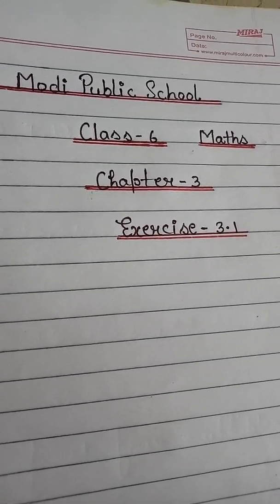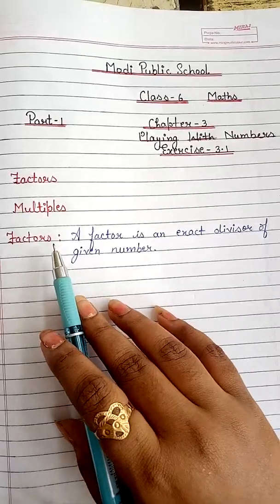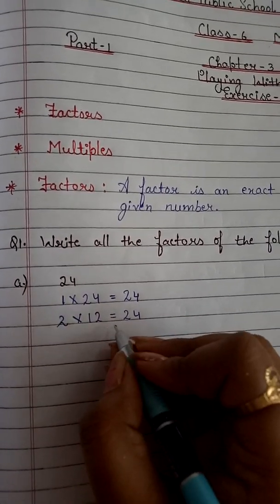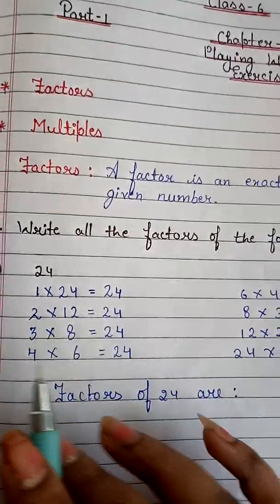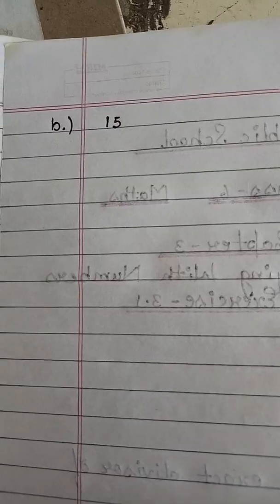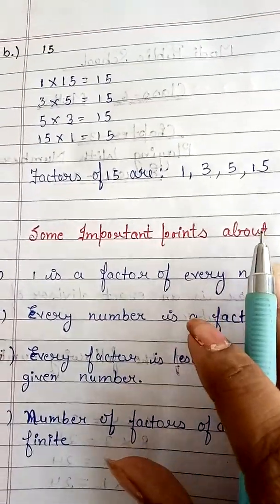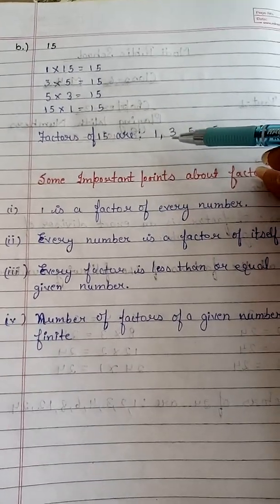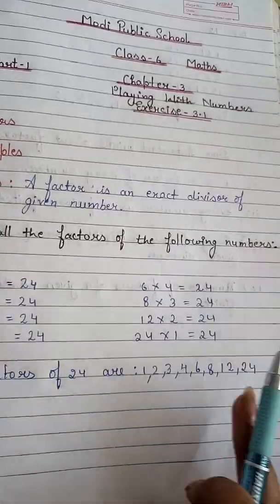Class-6 Maths NCERT Ch.3 Part 1(A)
In this video we will discuss about factors.